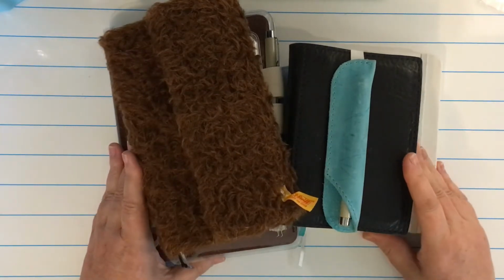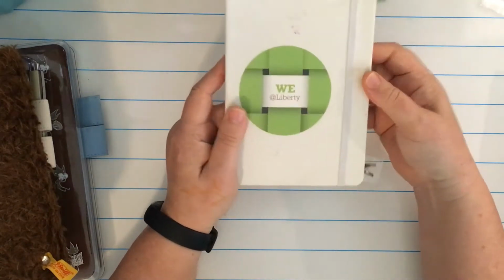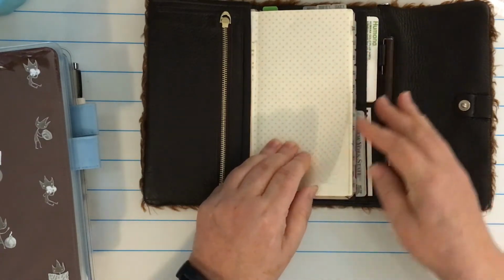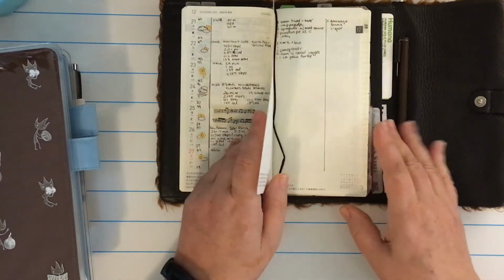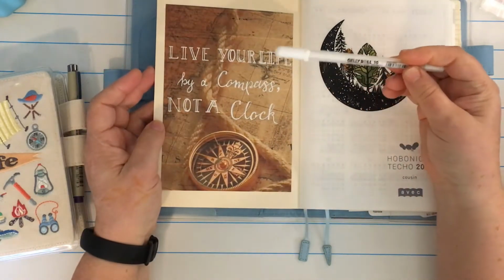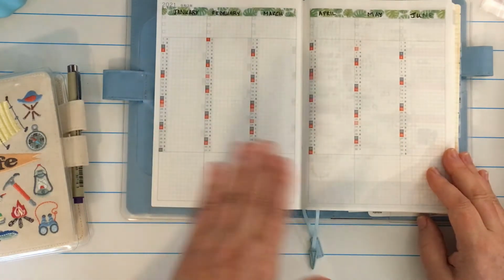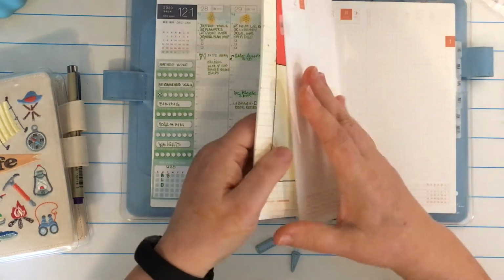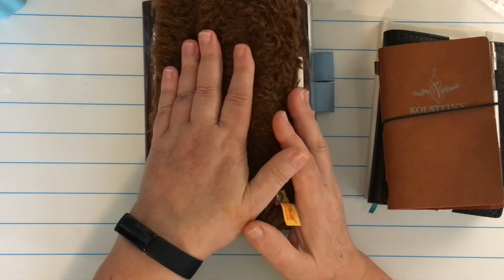2021 Planner Lineup - A5 Hobonichi, A6 Stalogy hybrid, & the rest!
My line up for journaling & planning in 2021 includes Hobonichi, Stalogy, STM, & a Traveler's Notebook with sizes from passport - A5. Time stamps with Type, Use, & Size below so you can jump to sections that interests you most!

Intro
03:14 Music Journal: Passport Travelers Notebook
04:15 Medical Journal/Planner: A6 Scribbles That Matter
08:10 Morning Pages: B6 ruled notebook
10:40 Hobonichi & Stalogy Intro
11:30 EDC: Hobonichi Weeks
22:35 At Home/Desk: A5 Cousin Avec
38:38 Outdoor Adventures: Hybrid A6 Stalogy w/Hobonichi cover

Shops Mentioned:
☽ARIEBEA STICKER SHOP☾

PINECONE PAPERS► Printable Flare Symptom TrackerGrab a printable flare tracker when you sign up for the newsletter here: